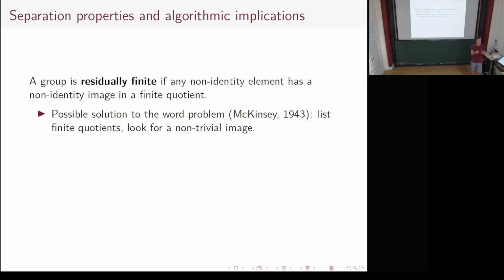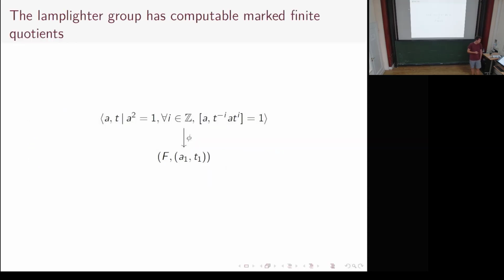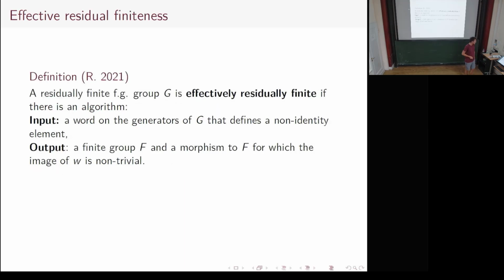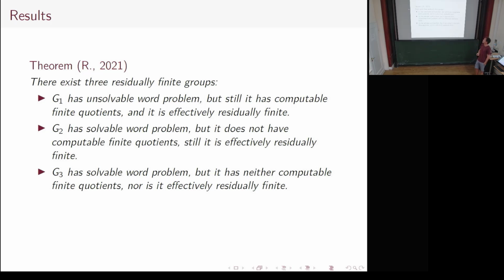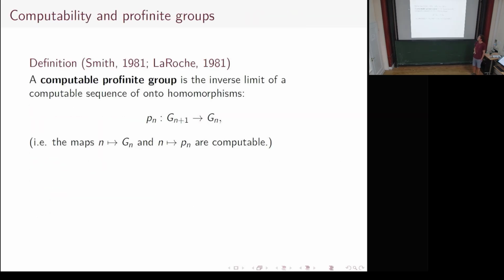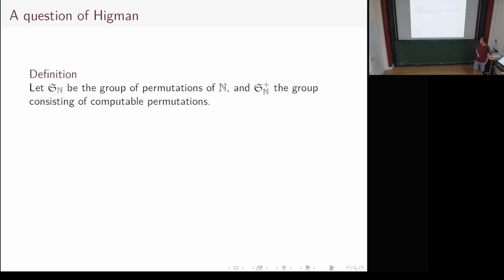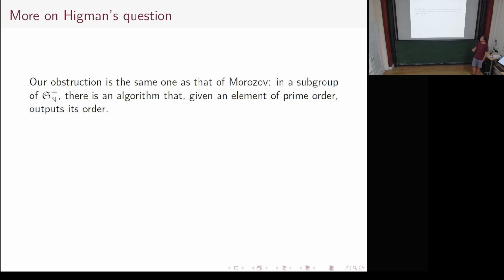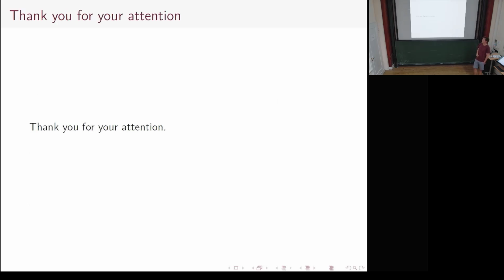Emmanuel Rauzy: Effective residual finiteness and a question of Higman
Being able to algorithmically list the finite quotients of a finitely generated group provides a way to use algebraic properties (like residual finiteness, subgroup separability, or profinite rigidity), to obtain solution to decision problems (here, the word problem, the membership problem or the isomorphism problems). Recent results of Nies related to computability of profinite groups provide new reasons to explore such questions. I will present results from my PhD about computability of finite quotients of finitely generated group, and a new result obtained with Arman Darbinyan: there is a finitely generated residually finite group with solvable word problem that does not embed in the group of computable permutations of the natural numbers.